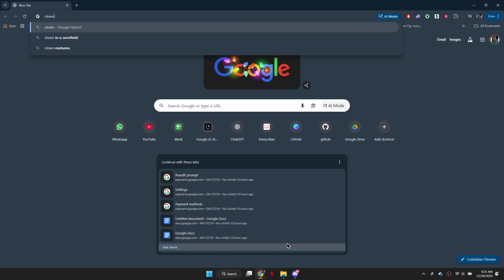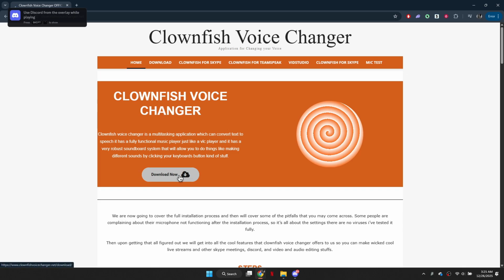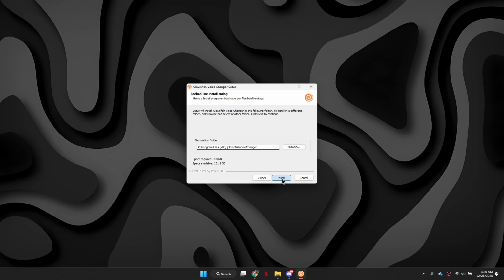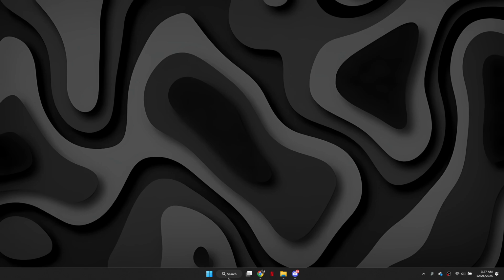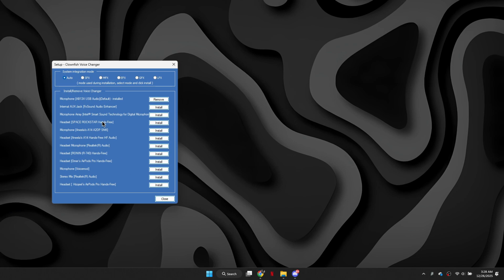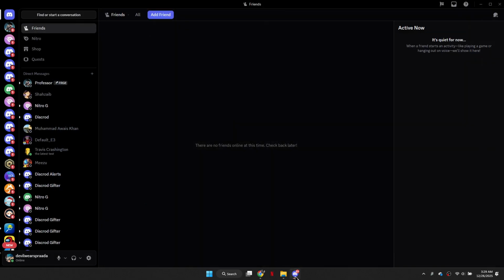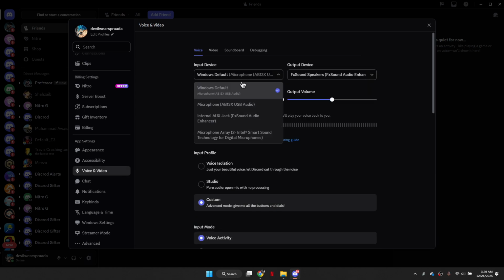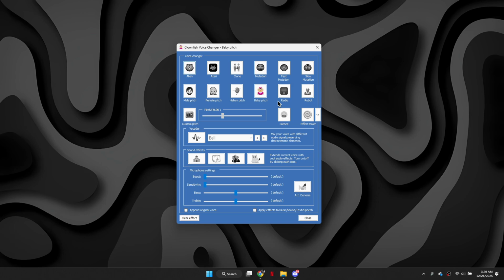How To Use Voice Changer In Discord PC & Laptop - Step By Step Guide For Beginners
In this video, I’ll show you how to use a voice changer on Discord for PC and laptop step by step. You’ll learn how to set up a voice changer, connect it with Discord, change your voice in real time, and fix common issues so it works perfectly in calls and servers. This beginner-friendly guide works on Windows and Mac.